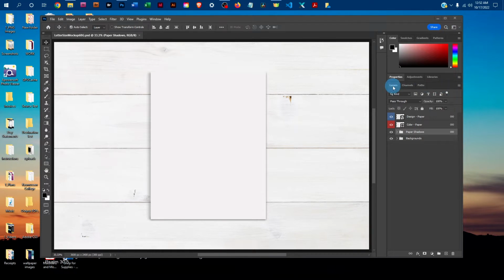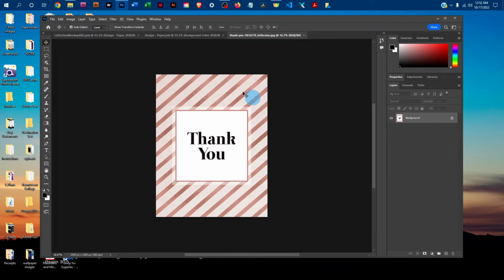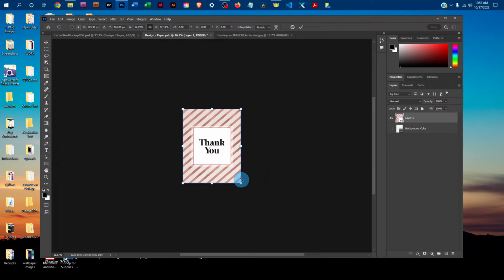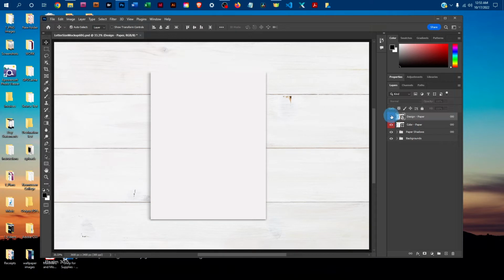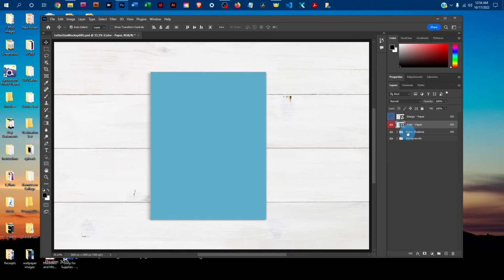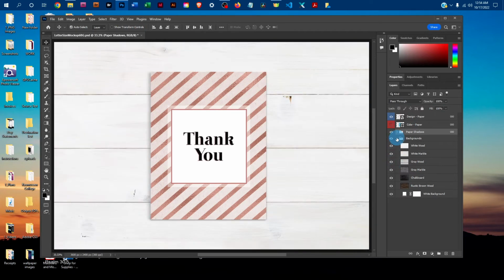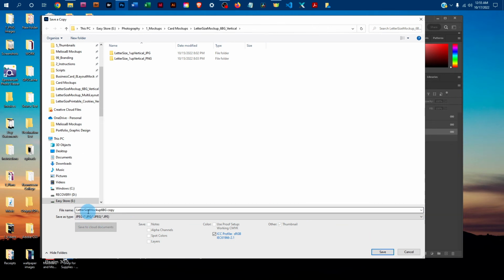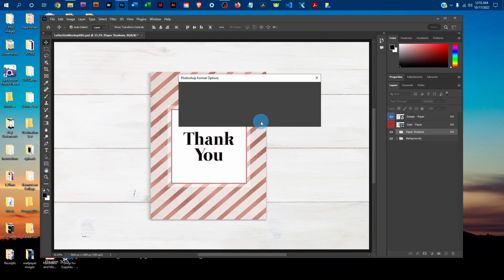Photoshop Tutorial - Poster Mockup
Instructional video showing how to edit the PSD version of the Poster Mockup in Photoshop. This versatile mockup saves you a ton of money and time.